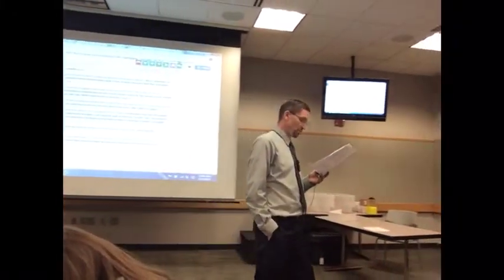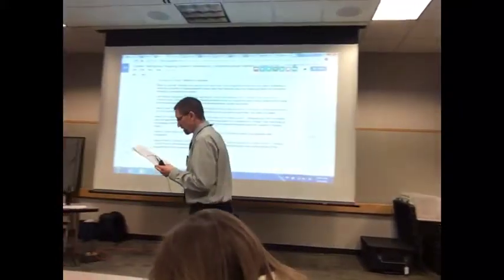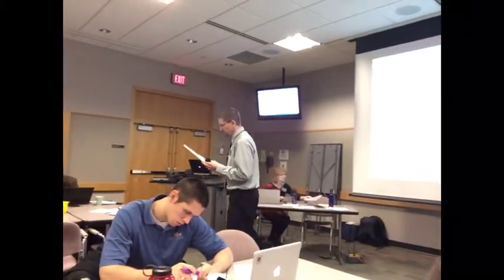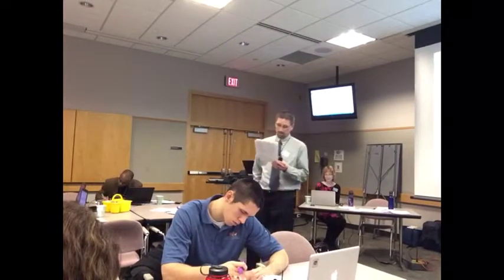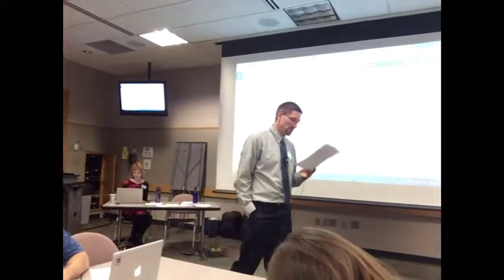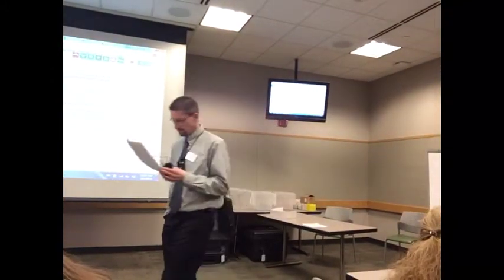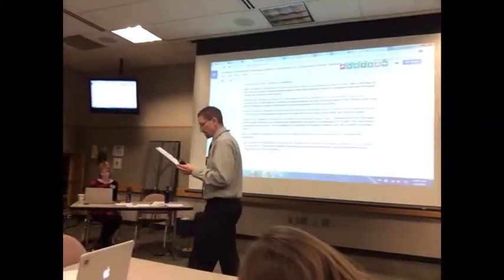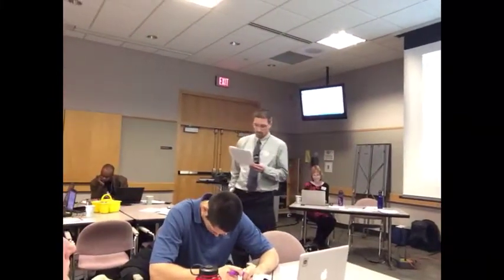Guided Highlighted Reading Strategy Overview Video